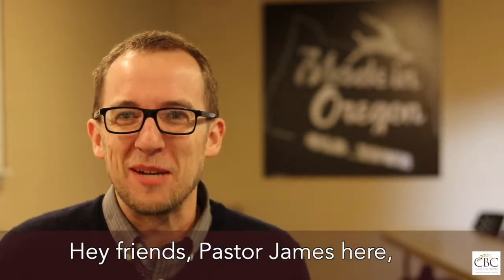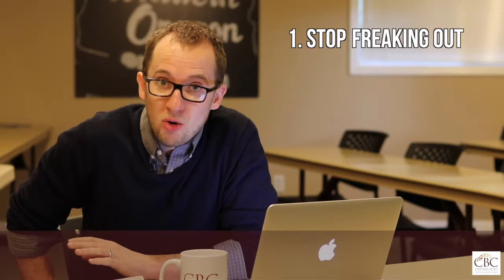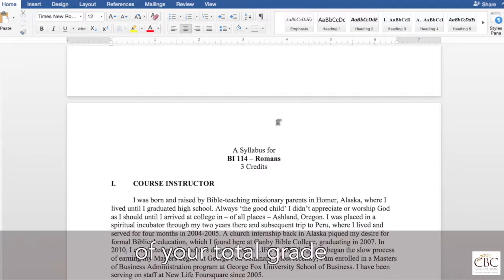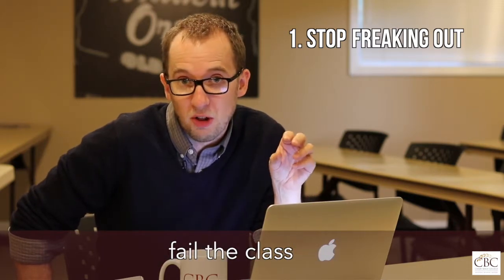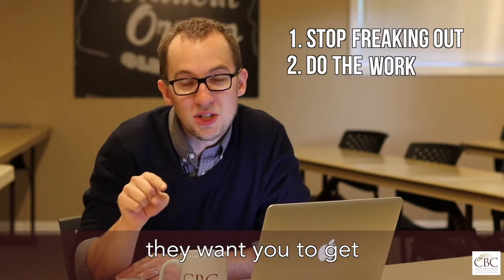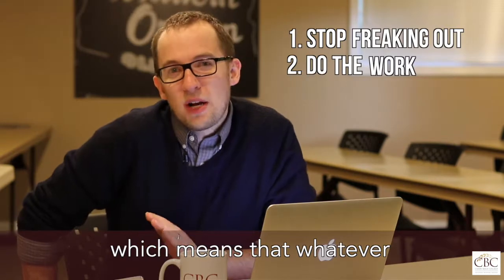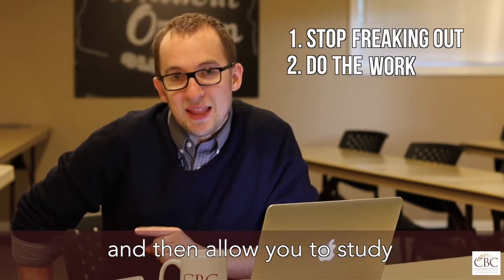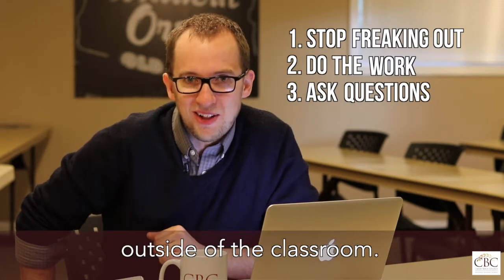How to Pass a Test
It can be done